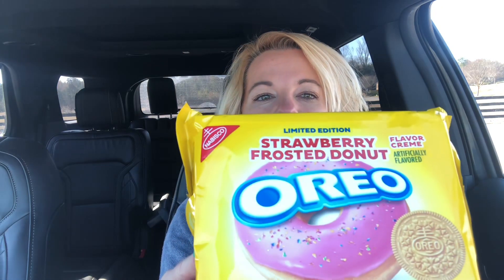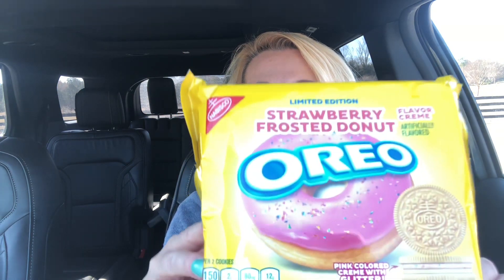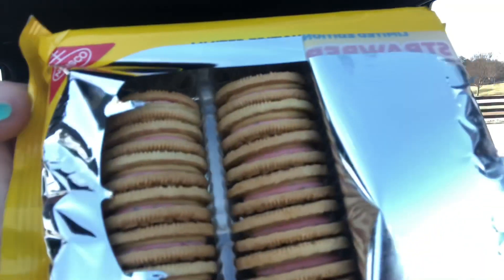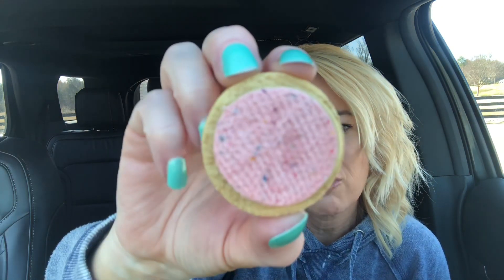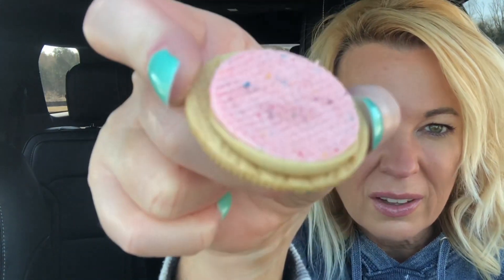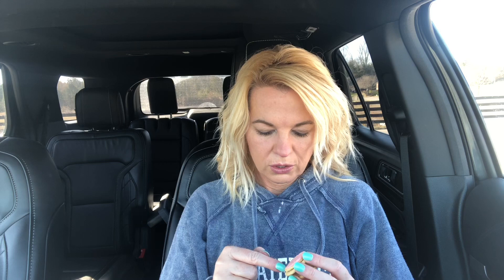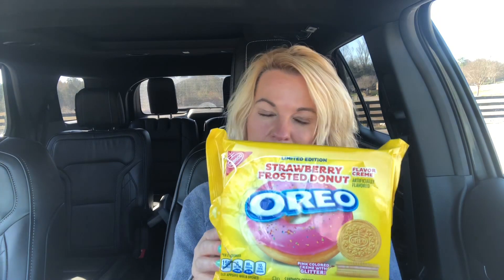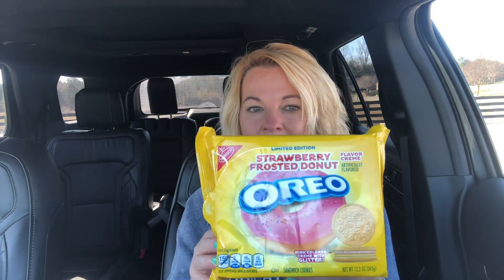Strawberry Frosted Donut 0reo Review 🍓🍩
The Strawberry Frosted Donut Oreo features the golden Oreo cookies with a double layer of pink-colored strawberry creme with glitter and a donut-flavored creme.